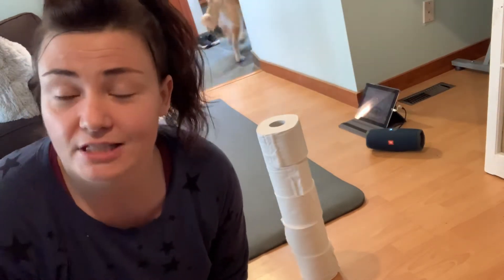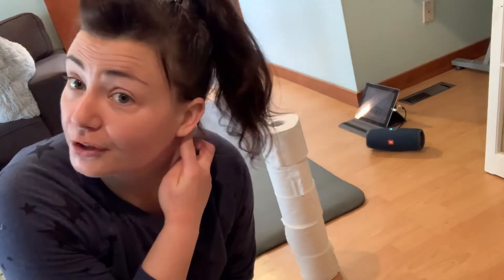Toilet Paper Stack Challenge - can you do more than 2?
Challenge # 2 - a core exercise where the objective  is to move the TP stack with your feet as many times as possible in a one minute time frame... can you do more than 2?